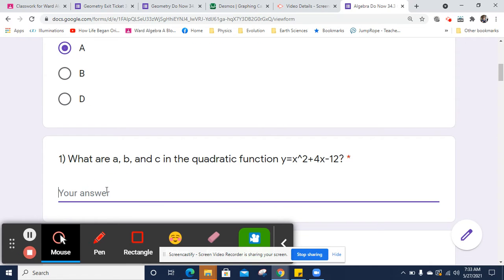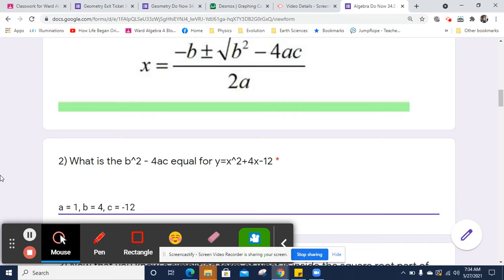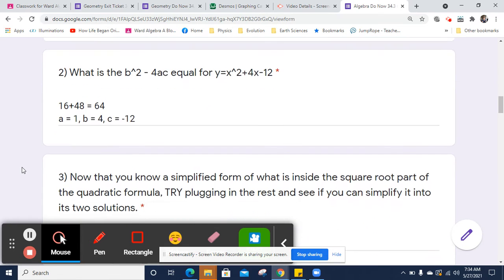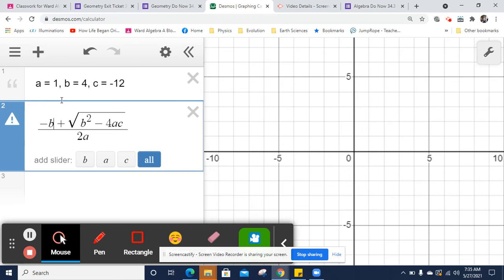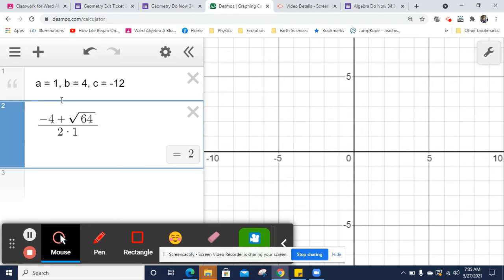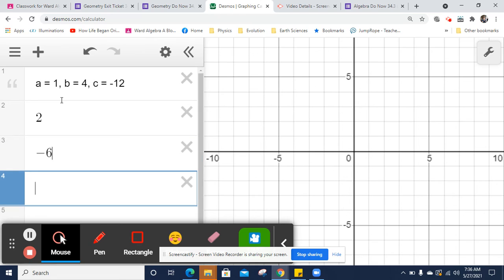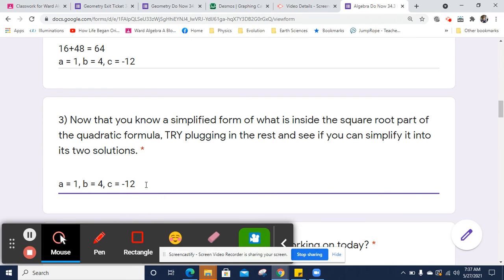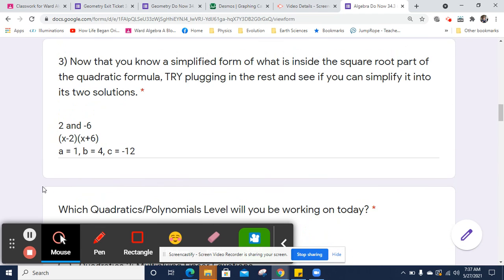Algebra Do Now 34.3 (AB) 35.1 (D) Video Key